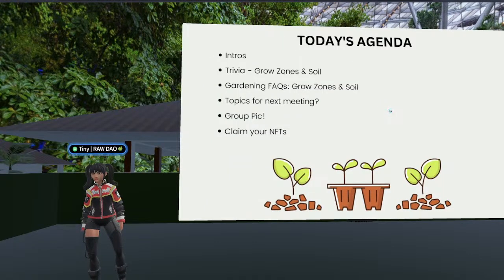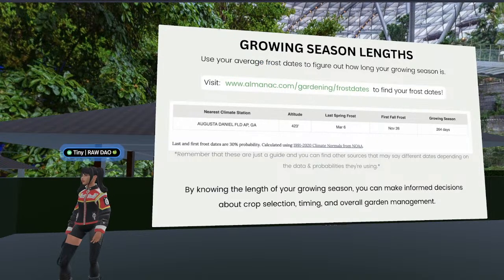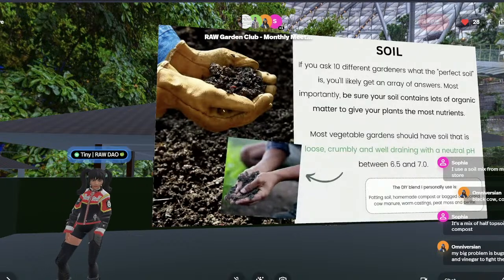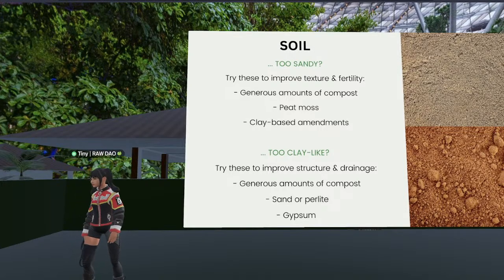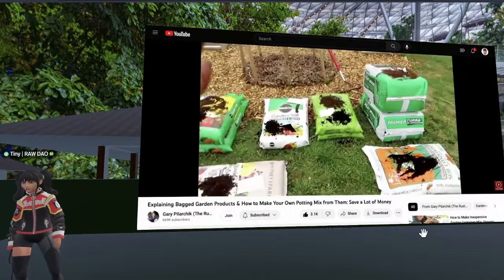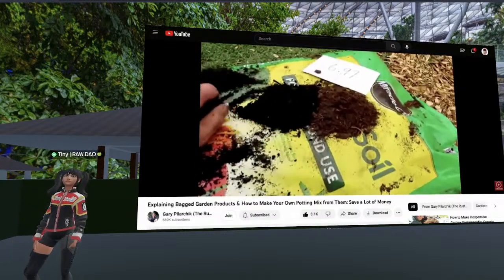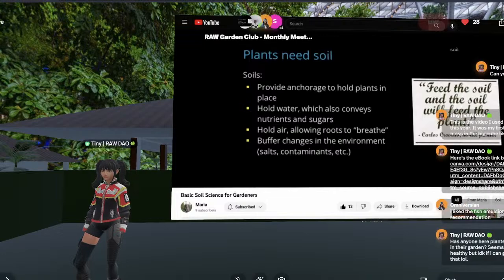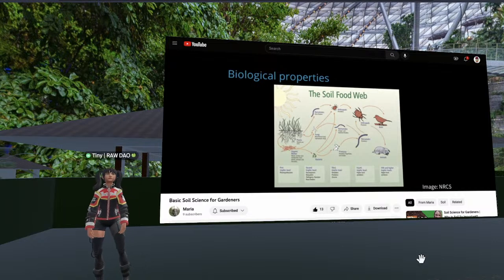RAW Gardn Club with Tiny| P2d RAW Network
Join us in a RAWorkshop led by The High Creators as they show us how to create custom movements and import them in metaverses like Spatial.io